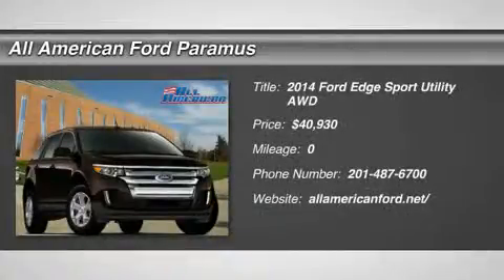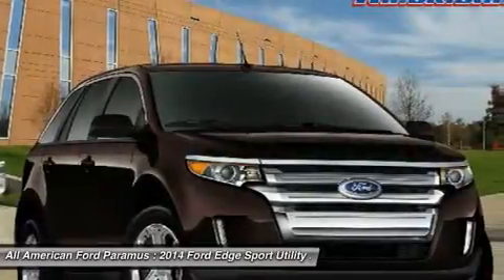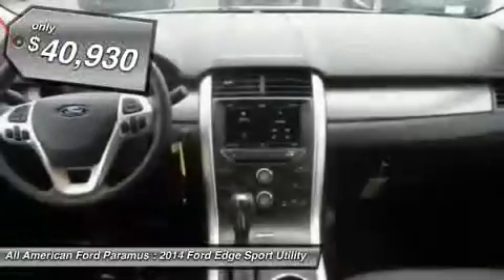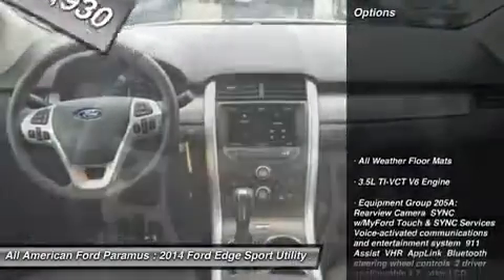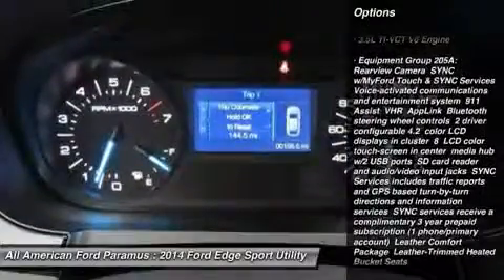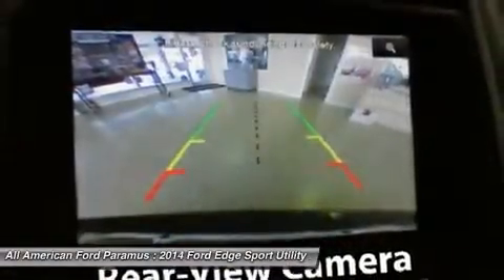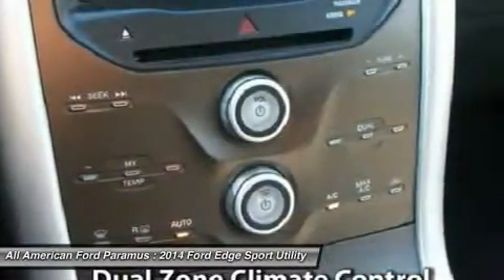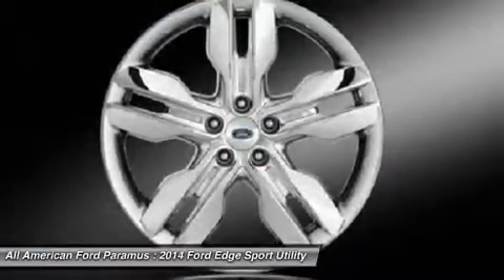2014 FORD EDGE Paramus, NJ IP-A32287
2014 FORD EDGE Paramus, NJ
Stock# IP-A32287
allamericanford.net/

375 Rt. 17 South